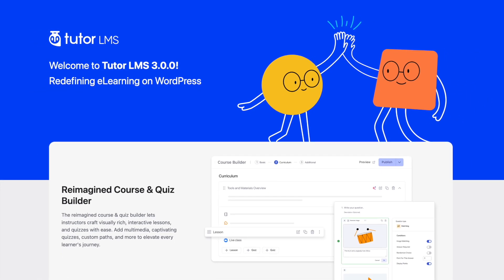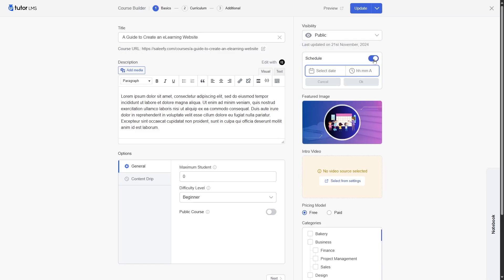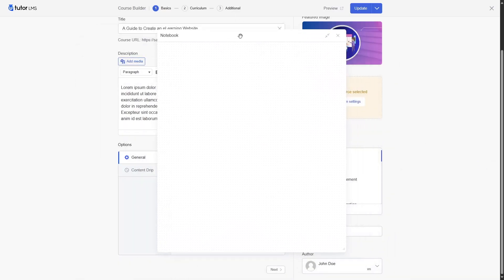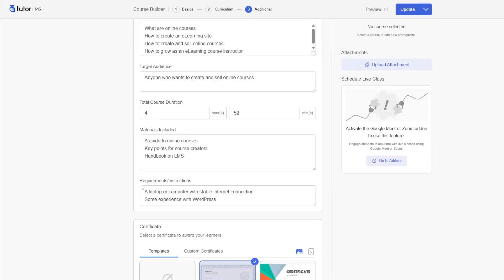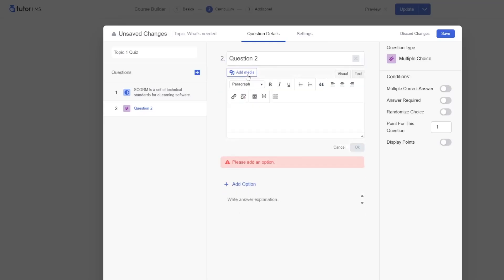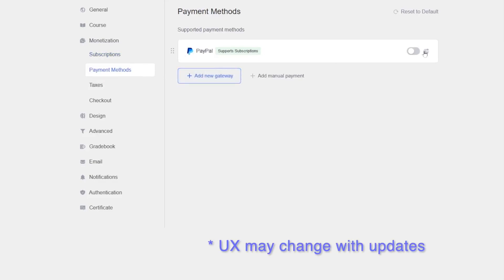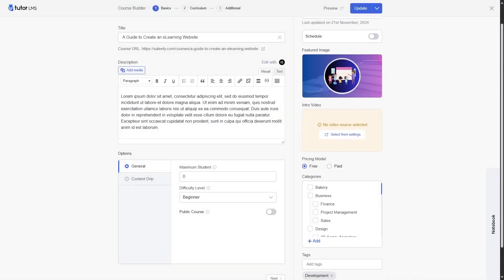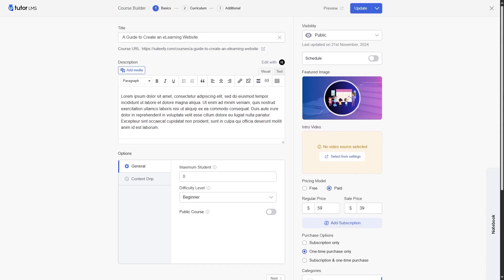Tutor LMS 3.0 NEW Features | Tutor LMS 3 Update | What’s New in Tutor LMS 3.0 | WordPress LMS Plugin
Tutor LMS has been updated to version 3.0 and it received some major new features and improvements. With this update we can see some major changes in the course builder, quiz builder, checkout option, and much more. The entire UI of the course builder has been updated to streamline the course building process. We also saw some new inclusions such as the notebook, AI studio, native eCommerce, etc. In this video, we’re going to explore and discuss some of these new features.

If you’re an LMS enthusiast like us, then there’s a lot of reasons to be excited about. Tutor LMS 3.0 comes with massive changes and updates. With it, online course creation and monetization is now the easiest. Even if you’re new in the online course business, it won’t take you long to master it. In the video, we just saw a glimpse of some of the new features and the polished designs. Before recording this video, we went ahead and took the course builder for a ride, and our experience with it was very fluid.

In this video we just explored some of the mentionable features briefly. In the upcoming videos we will dive deeper and learn how to use the new Tutor LMS to create online courses. We will explore as many LMS features as we possibly can. If you guys have any special request for any videos regarding Tutor LMS, you can mention it in the comment section.

⭐️⭐️ Relevant Links ⭐️⭐️